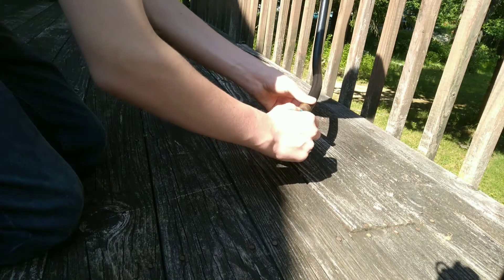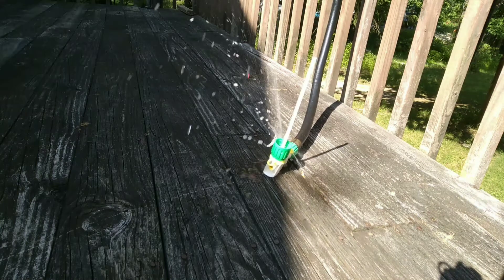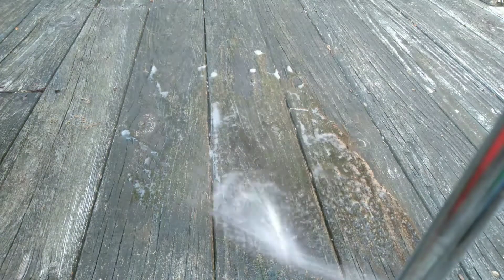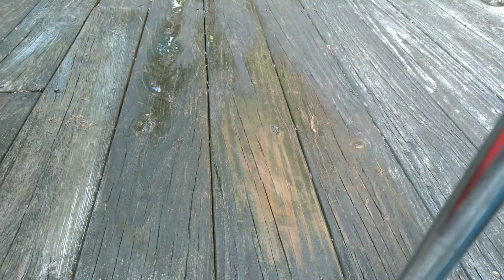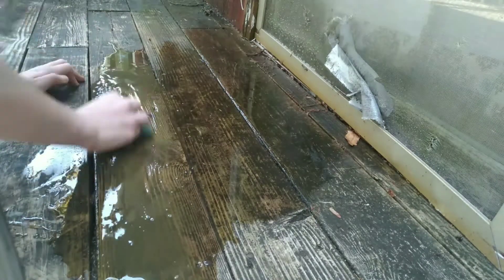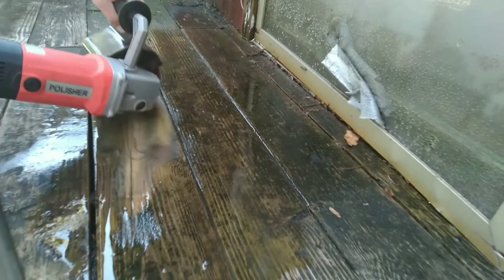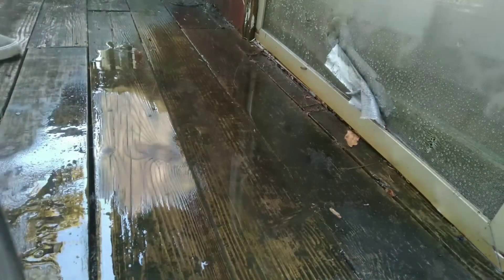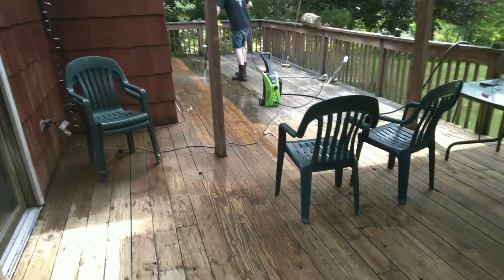Washing the deck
I guess my Jeep is one of them.

Video music:

0:16 Scapes - Silent Partner

2:37 Chair de lune - London Symphony Orchestra